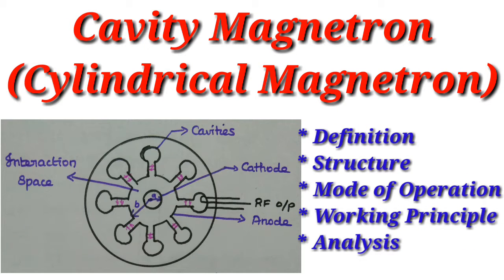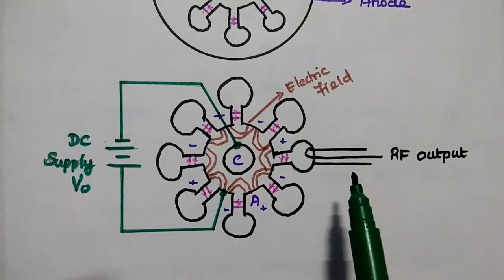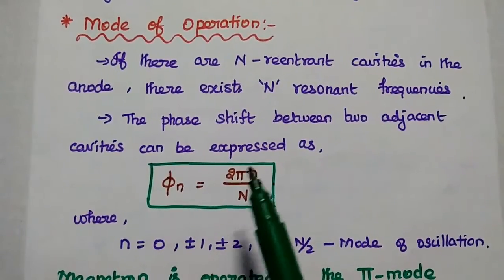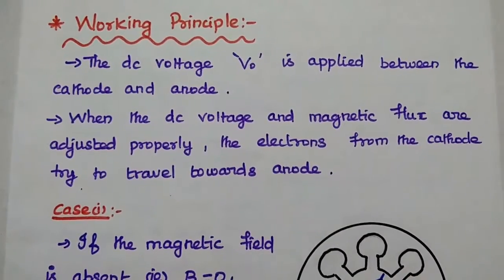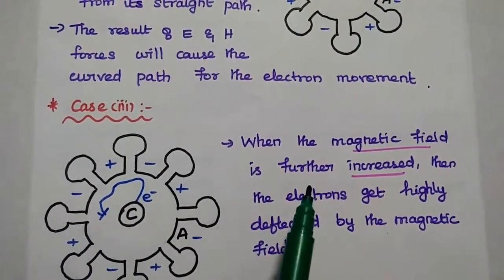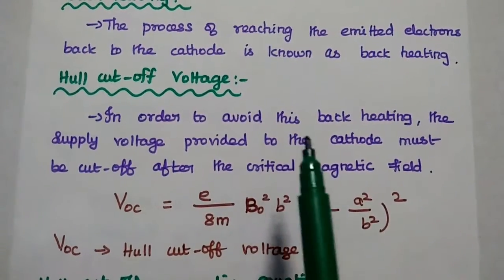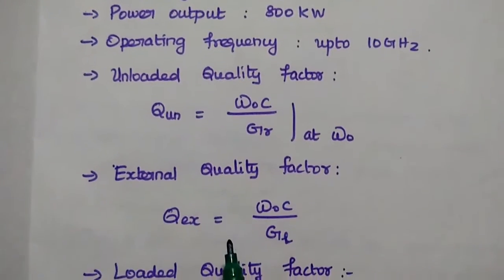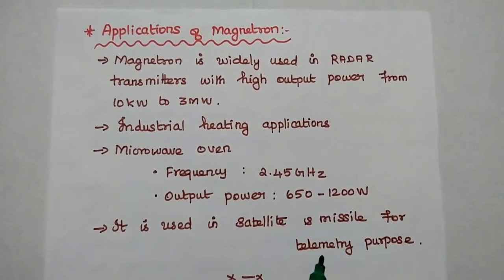Cavity Magnetron - Cylindrical Magnetron - Operation and Analysis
Cavity Magnetron - Cylindrical Magnetron
* Mode of Operation
Operation of Magnetron